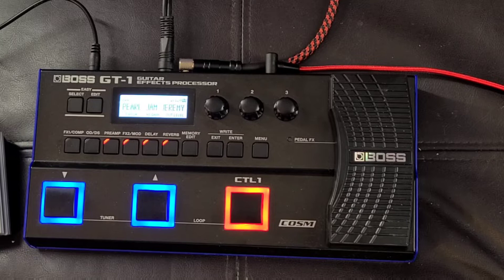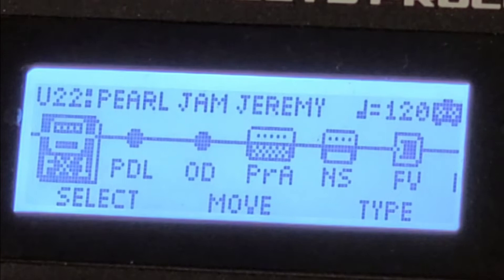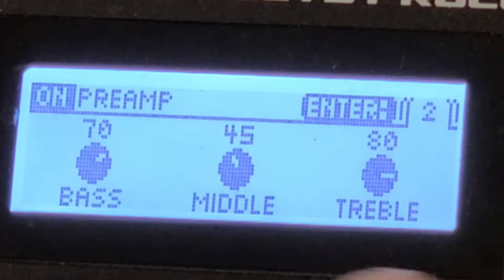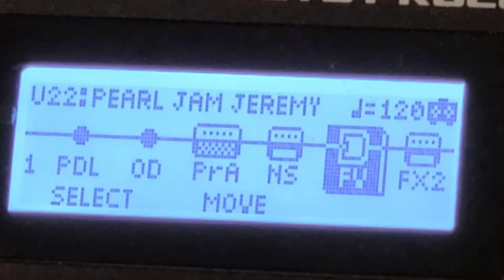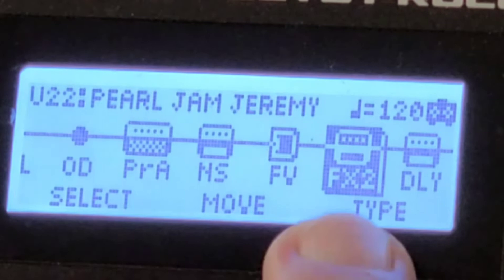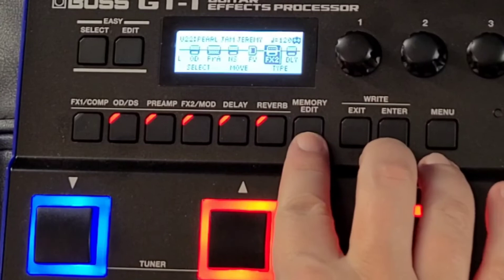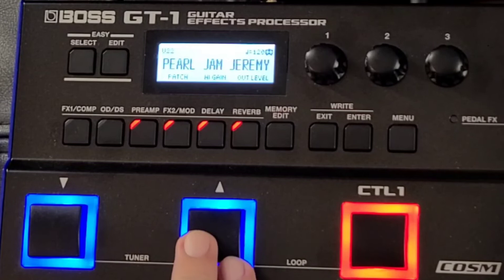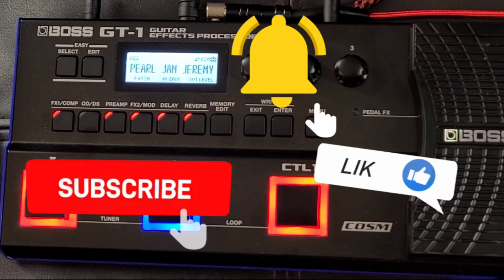things you can do with a BOSS GT-1 : Pearl Jam "Jeremy"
here's the description of my patch for this classic 90's song,  starting with the 12 string bass intro efrcts and various other tones.